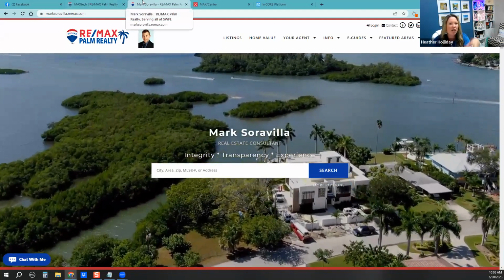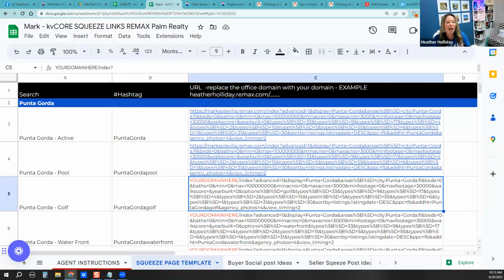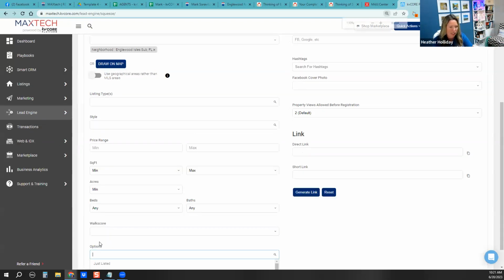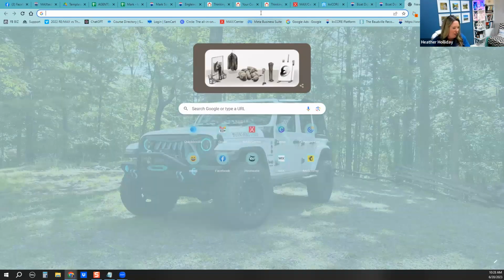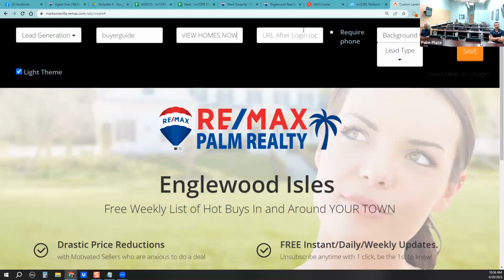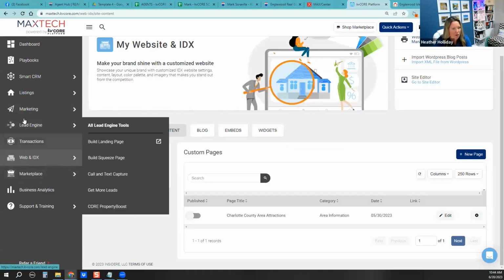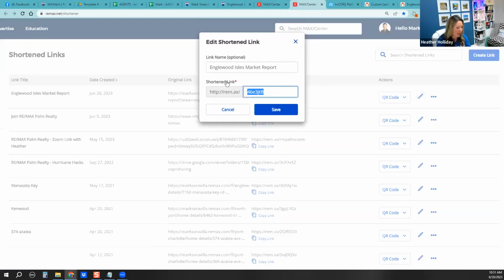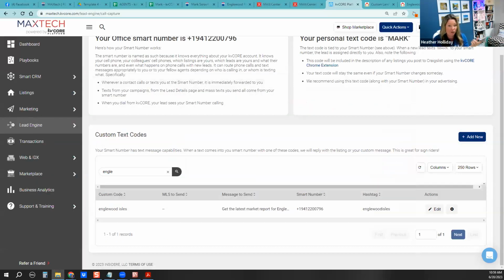kvCORE - Text Codes & Squeeze pages to generate LEADS! RE/MAX Palm Realty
RE/MAX Palm Realty - The Right Agent Can Lead the Way
The Right Agent Can Lead the Way.
Let us help you find your dream home.
When you choose RE/MAX Palm Realty, you have made a decision to work with a highly professional team and our commitment to you will be one of integrity, reliability, and satisfaction. “The mission of RE/MAX Palm Realty is to be a dynamic, innovative real estate company empowered by positive people who create an environment of excellence for our Associates and a passion for superior service to our customers and creating value as an organization.